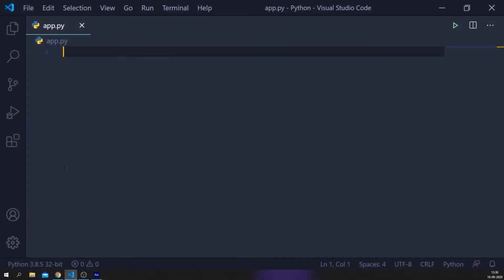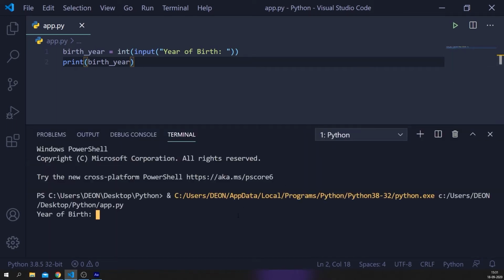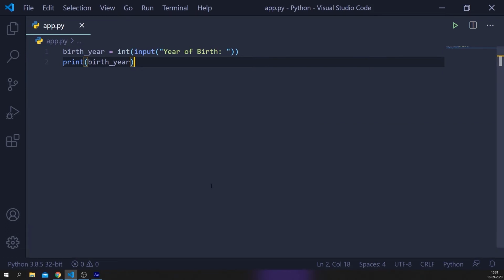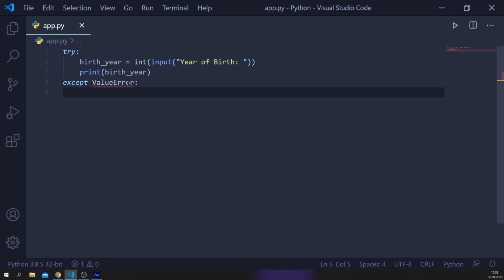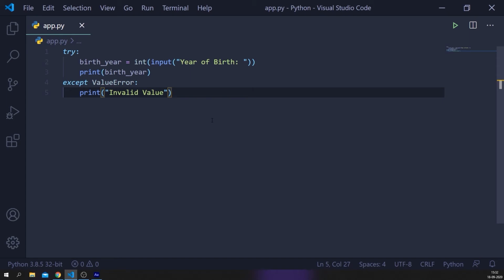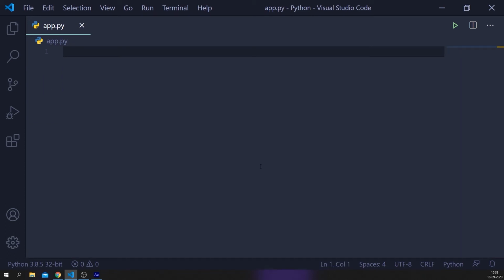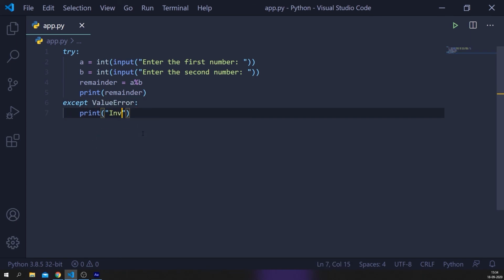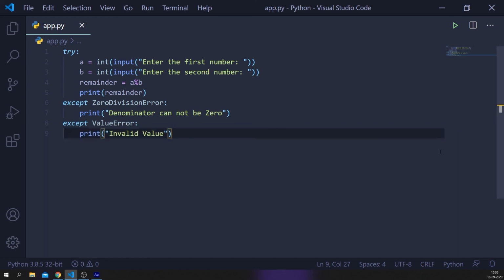[Exceptions] What Are Exceptions | Python Tutorial - Full Course For Intermediates [2021]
Course Description -

Table Of Contents 📑:
00:00:00 Introduction
00:00:11 Exceptions

Tech 💻:
Computer hardware 💾:

Tags 🔑:
Python
Coding
Exceptions
Programming
Python Course
Python Tutorial

Hashtags 🚀